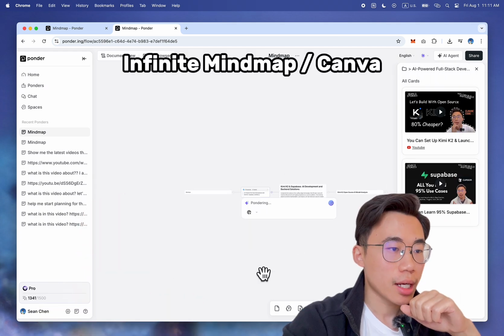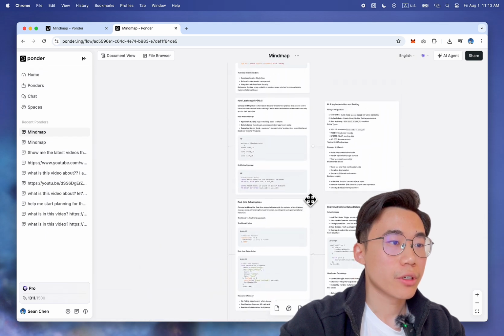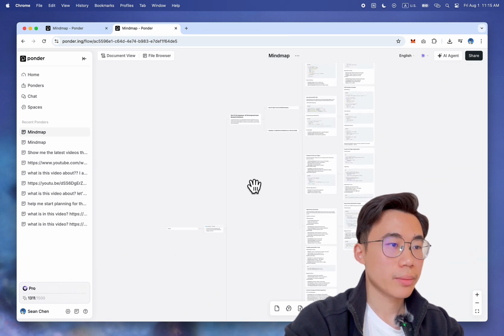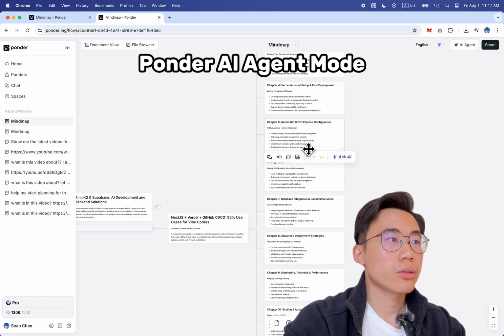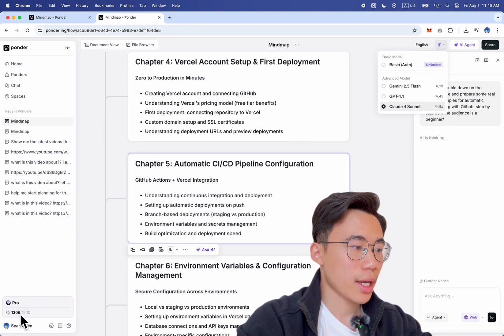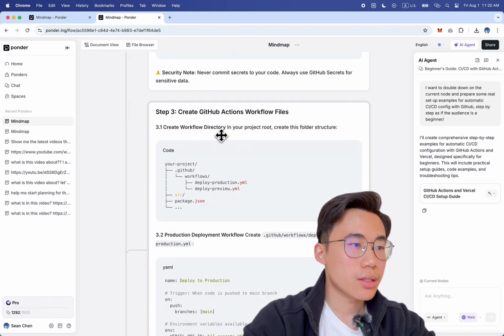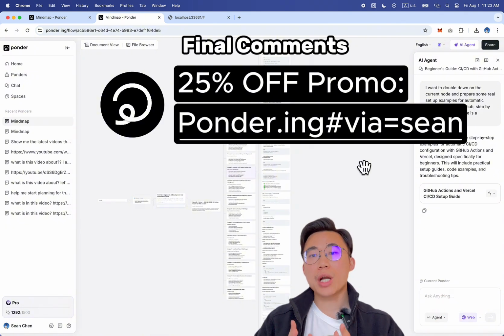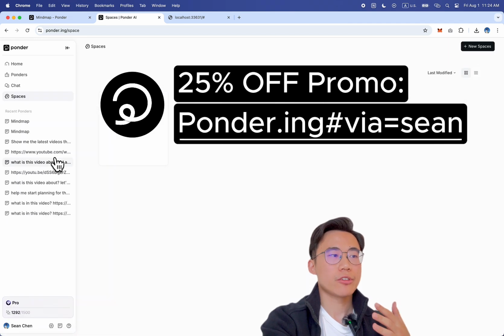You Can Think & Research 10X Faster with Ponder AI | Infinite Mind Map, Figma-Style Canvas, AI Agent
I’ve been road-testing Ponder AI, the “Figma for thinking” that drops any file (videos, PDFs, GitHub gists) onto an infinite canvas and lets GPT turn it into a living mind-map.

In this demo I:
- Import my Kimi K2 & Supabase YouTube video links, then watch the agent auto-slice them into chapters
- Zoom, hide, and focus-node to drill into ideas and ask follow-up questions right inside the map
- Check Document View to see the full chat history, accept/escape agent suggestions on the right panel
- Finish by exporting the whole board to a PDF—ready for Notion or share-outs

Timeline
00:00 Intro
01:00 Personalized Upload Of Knowledge
01:41 Infinite Mindmap / Canva
02:39 Quick Feedback For Ponder
03:17 Brainstorm New Topics With Ponder
04:31 Check Full Document View
04:49 Checking The Pondering Results
05:36 Ponder AI Agent Mode
06:35 Feedback 2 For Ponder
07:09 Agent Mode Results Analysis
08:38 Structured Output (PDF, Markdown)
09:35 Final Comments